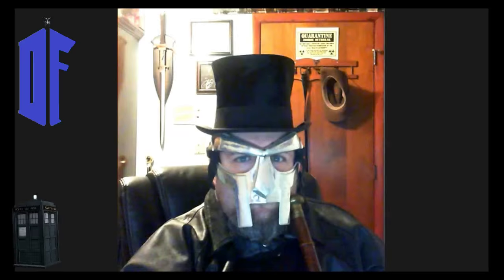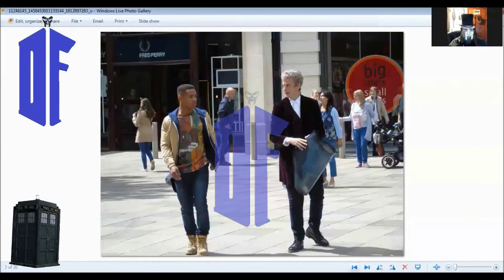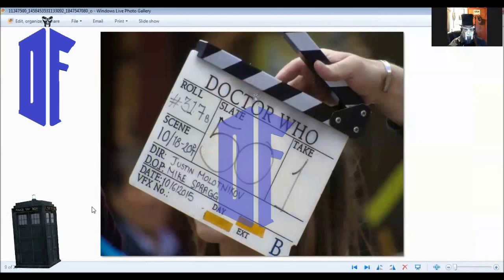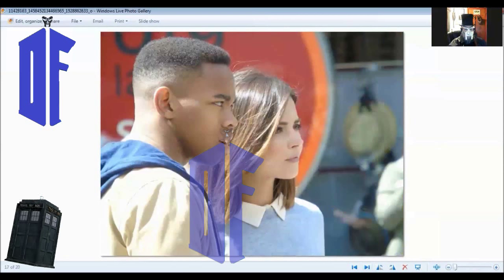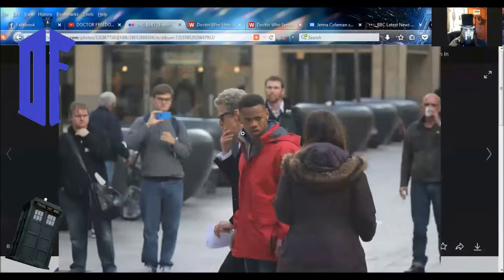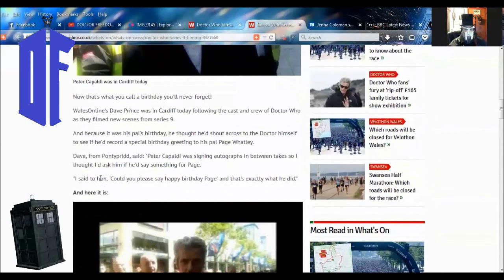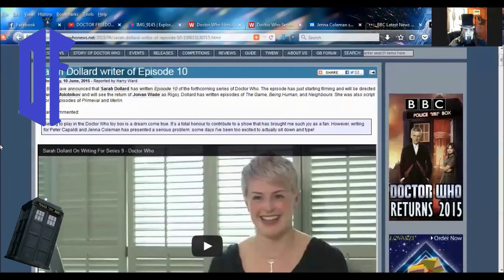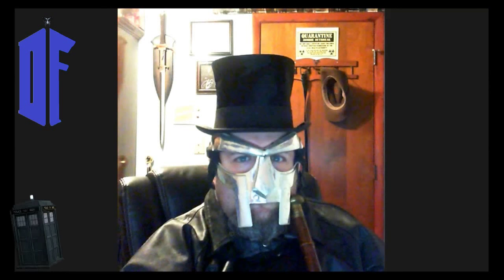DOCTOR WHO SERIES 9 NEWS - Doctor Who films new scenes in Cardiff's main shopping street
Special Thanks to my friend Steven Price for his exclusive filming photos

BE SURE TO LOOK UP DOCTOR FREEDOM ON FACEBOOK!

THE WHOVIANS BLOGSPOT - Program Guide!

DOCTOR FREEDOM  - @DoctorFreedom1
THE OMEGA FILES - @theomegafiles

SKYPE:
doctorfreedom1

SOURCES:
Secret Agent 006 (FLICKR)

Doctor Who films new scenes in Cardiff's main shopping street and here's how the day unfolded

Doctor Who Series 9 filming: Peter Capaldi sends fan the best birthday greeting ever

Back to reality: Jenna Coleman shoots scenes with her Doctor Who leading man Peter Capaldi in Cardiff...after cosying up to Prince Harry at the polo

Joivan Wade Returns as Rigsy in a New Series Episode Written by Sarah Dollard